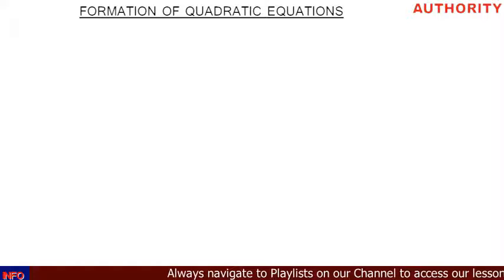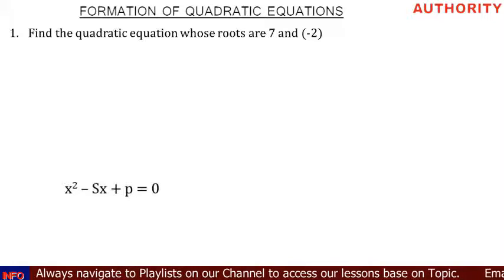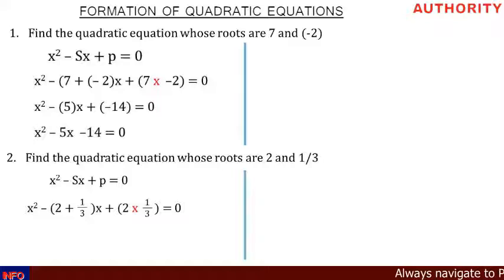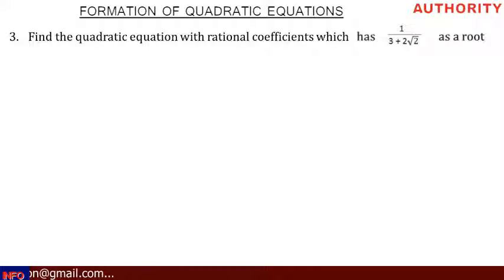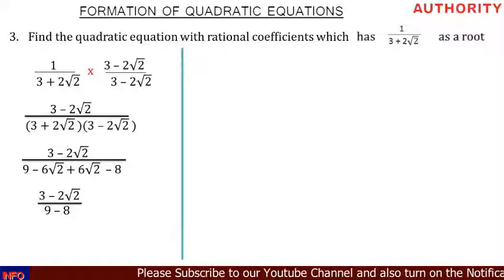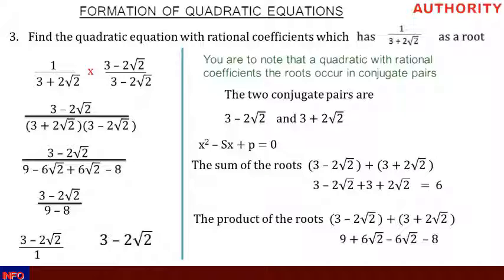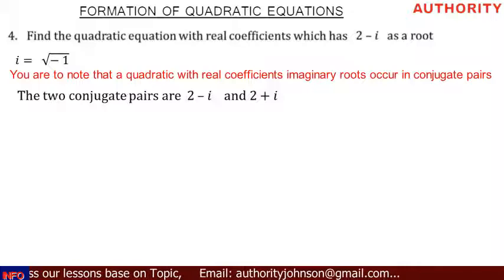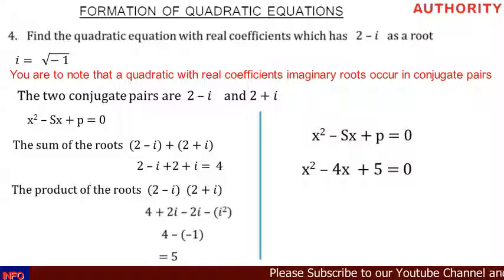Simple Steps on how to form Quadratic Equations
How to form quadratic equation whose roots are given